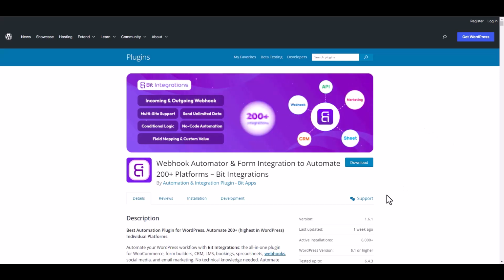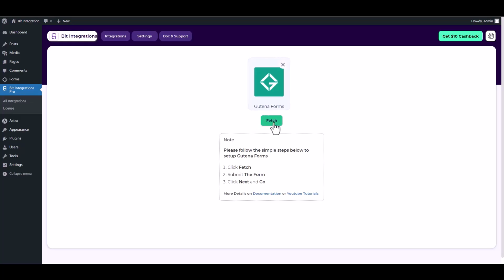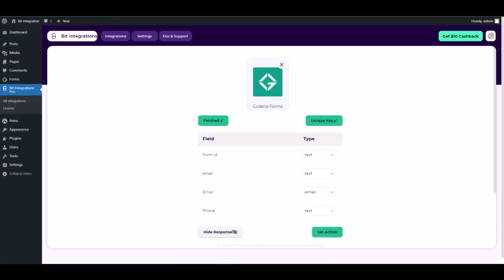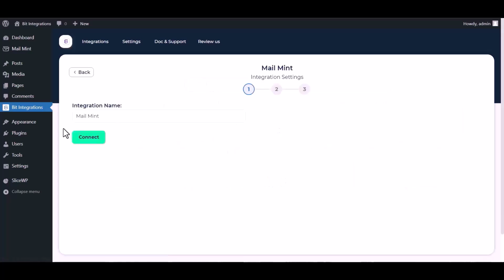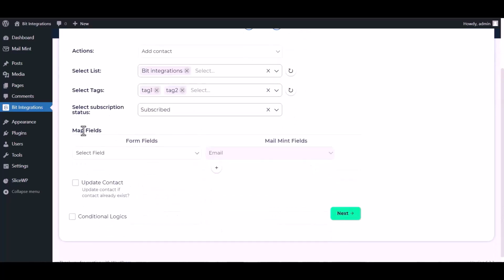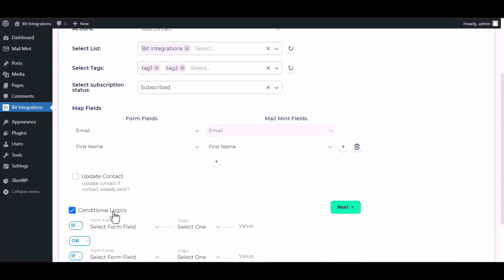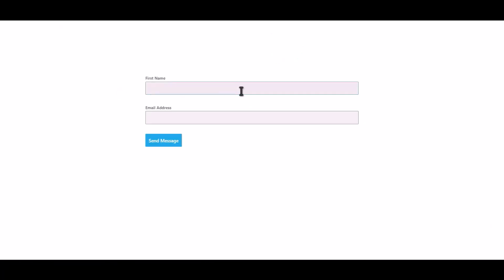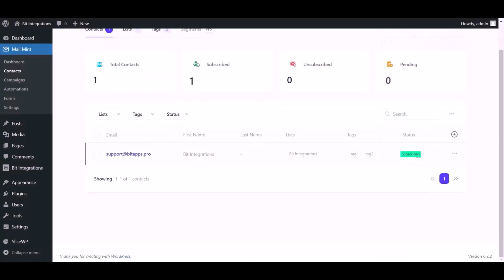Integrating Gutena Forms with Mail Mint | Step-by-Step Tutorial | Bit Integrations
🔗 Ready to elevate your email marketing strategy? Join us in our latest tutorial, where we unveil the seamless integration of Gutena Forms with Mail Mint, an innovative email marketing platform. Discover how to effortlessly connect these tools using the Bit Integrations WordPress plugin.

In this video, we walk you through the step-by-step process of integrating Gutena Forms with Mail Mint. Say goodbye to manual data transfers and hello to streamlined automation for your email marketing campaigns.

Key Highlights:
✅ Comprehensive tutorial on integrating MailPoet with Mail Mint using the Bit Integrations WordPress plugin.
✅ Unleash the potential of your email marketing campaigns by combining MailPoet and Mail Mint.

Whether you're a marketer, business owner, or enthusiast, this integration empowers you to seamlessly merge Gutena Forms with Mail Mint. Watch the video now to take your email marketing to new heights!